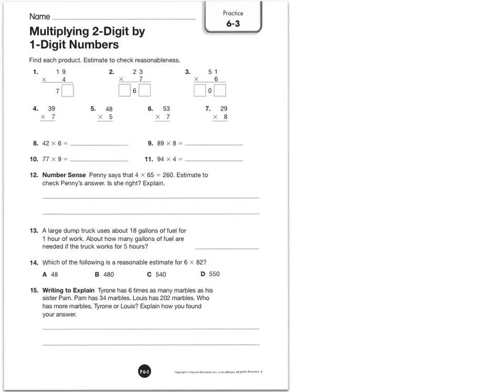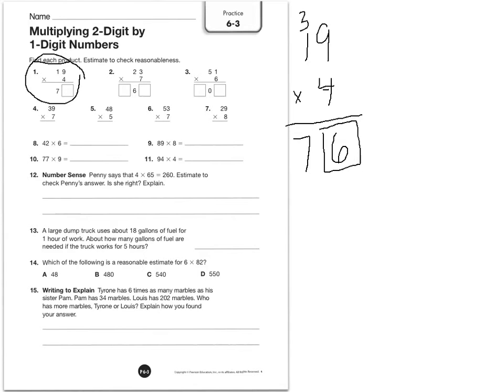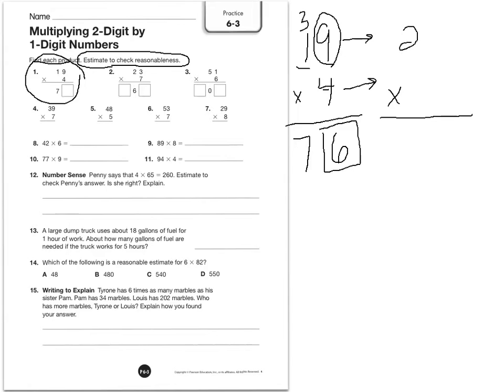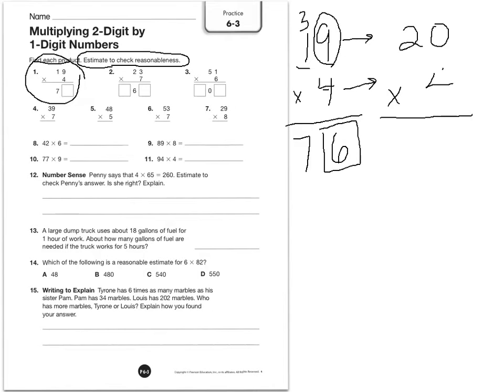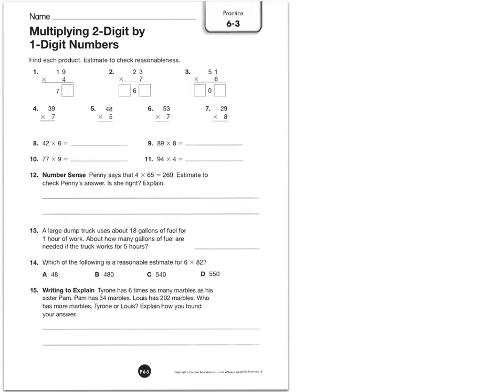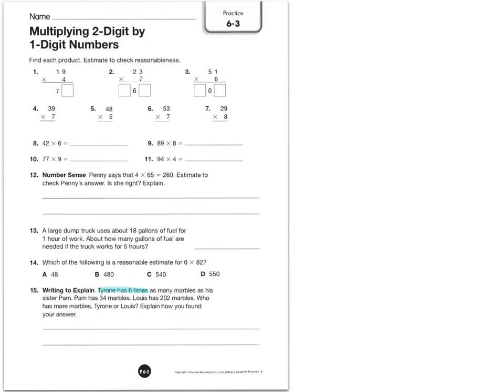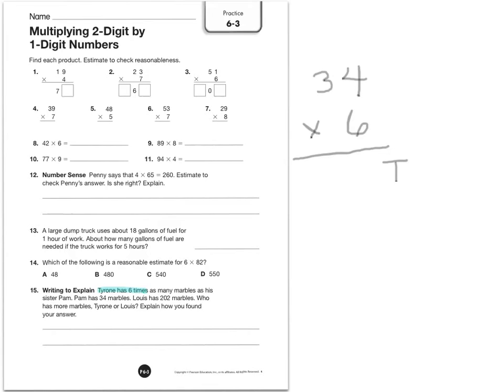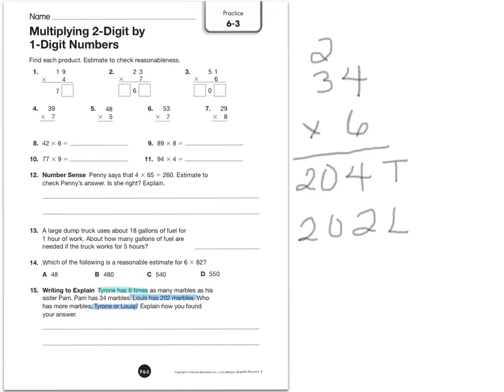P6-3 Explanation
A little extra clarity for homework.